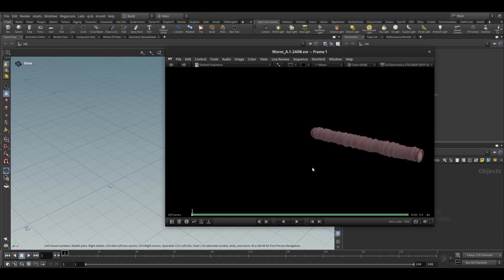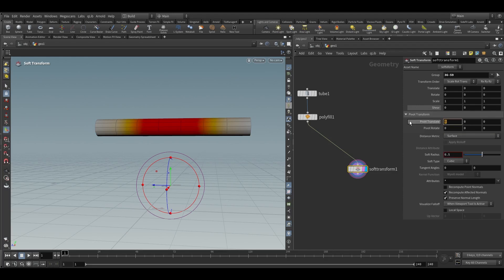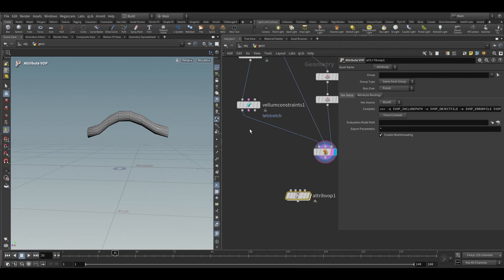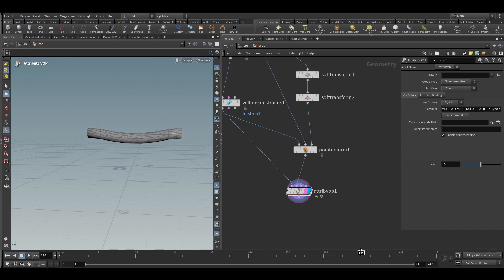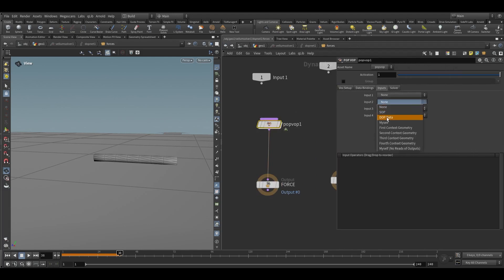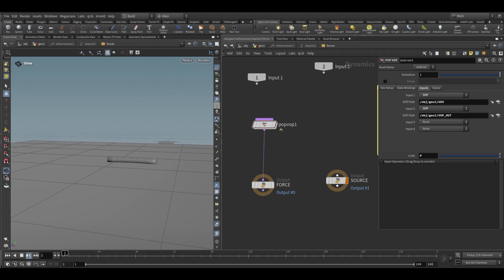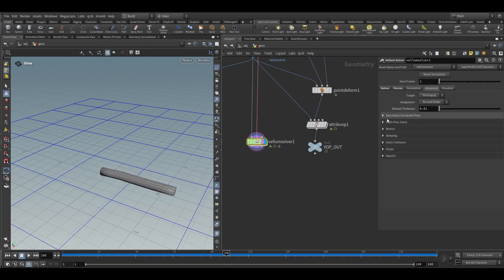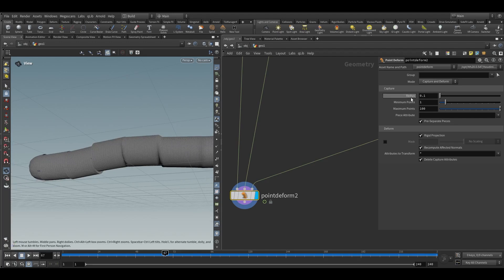Houdini Tutorial: Simulating Worms with Vellum | Houdini Zone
In this comprehensive guide, we'll walk you through the step-by-step process of setting up and simulating realistic worm movements using Houdini's Vellum solver.